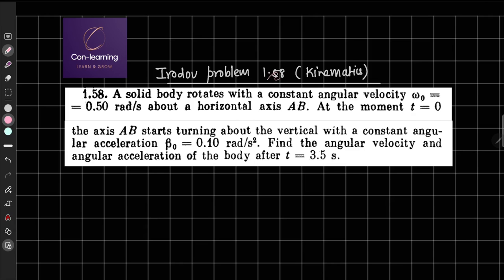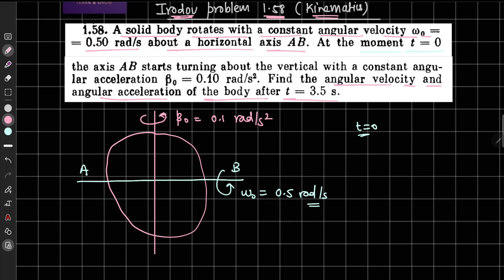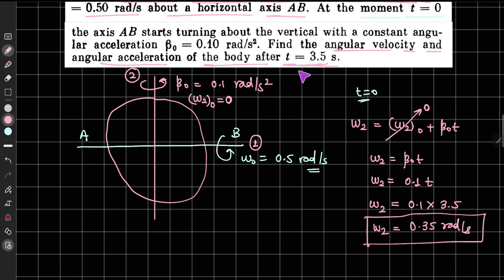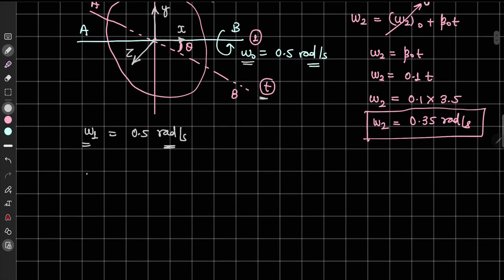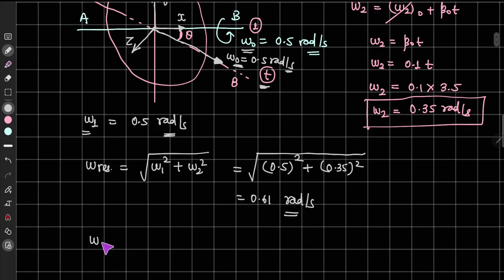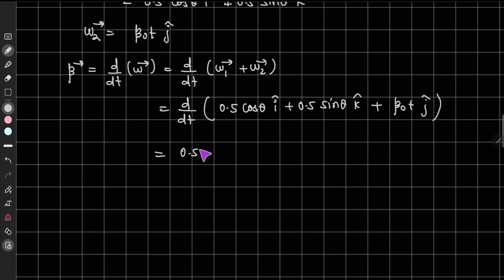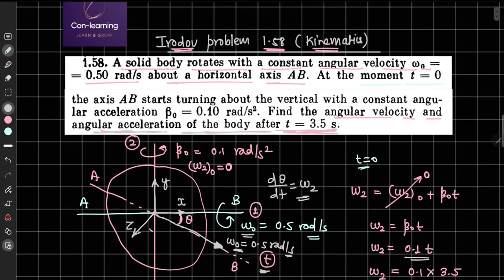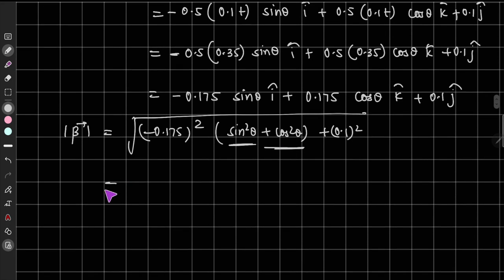Irodov problem solution 1.58 | English